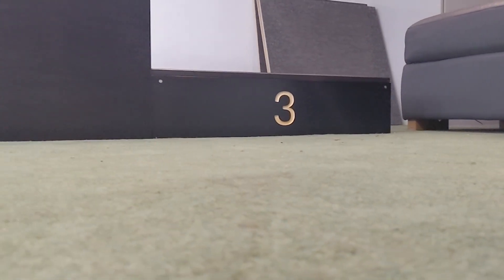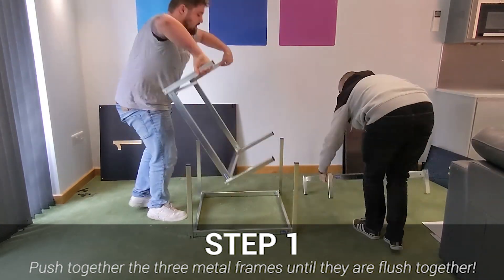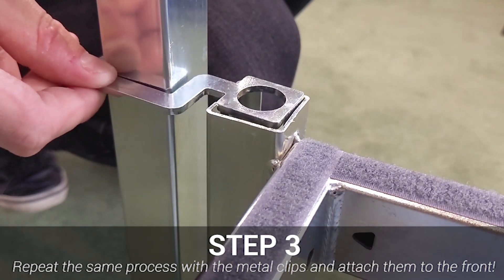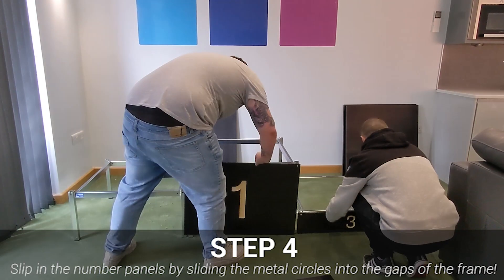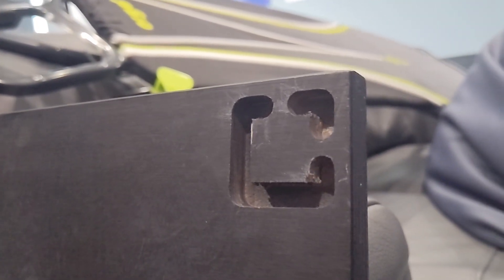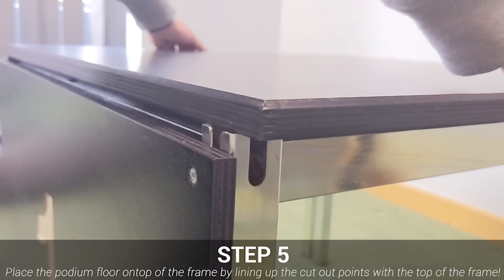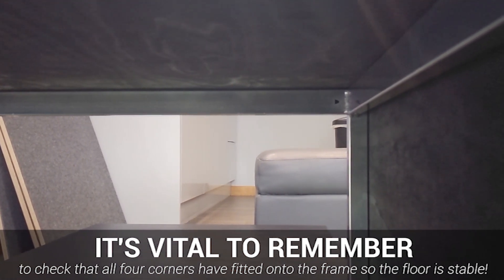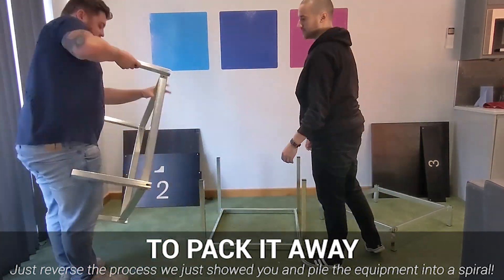How to Install Unistage Winners Podium | Modular Winners Award Podium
Any sporting event will require a podium for the winners to accept their awards. There are many companies that offer podiums for hire or purchase for events in the UK. But how do you choose from the crowd?

Unistage was ranked as one of the top-rated companies for podium stages because they have been in the industry for over 20 years and are always looking for a custom solution. Unistage is the best choice for sporting events if you want to be protected against defects in materials, manufacture, or workmanship.

They will strive to provide the best podiums and staging systems to you to ensure that your sporting events, dance floors, and other events are well-equipped. They pay attention to the important details, such as the benefits that the podium can bring and how the event will benefit from the bespoke design.

A winner's podium is a professional touch that adds class and professionalism to any event. They can be moved easily depending on the size of the podium. The podiums of Unistage winners are quick and easy to set up, and all the necessary equipment is included. The podium is composed of three-stage decks that connect to each other via the included riser. Additional stage decks and railings can be connected if required.

Finding a portable winner podium can be a difficult task, with so many products in the market being too bulky or heavy to move around easily. But, what if we told you that the Unistage modular winners podium is the perfect solution to this issue?

The portable medal awards podium by Unistage isn't just versatile and durable but is really easy and quick to set up, whilst maintaining an amazing, professional modular medal awards podium look. In addition, our portable winners award podium has undergone safety checks by KIRA and has been deemed incredibly safe!

So, why carry on the search for a modular winners award podium when you've found the best?

Portable winners podium,
Modular winners podium,
Portable medal awards podium,
Modular medal awards podium,
Portable winners award podium,
Modular winners award podium,
Winners podium staging,

TIMESTAMPS

00:00 Intro
00:23 Step 1 - Attach the plastic clips to the back of the frames & front of the frames
00:36 Step 2 - Slide on the number faces to the frames
00:54 Step 3 - Place the podium floors on top of the frames
01:10 Make sure all 4 corners are sat flush with the frame
01:20 - The result
01:36 - Showcase of some different designs
01:50 - End card